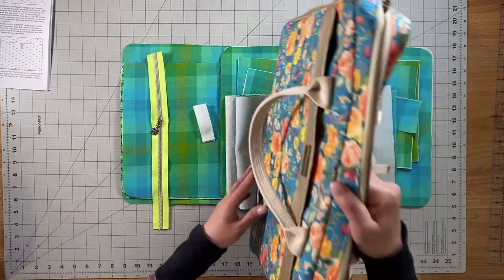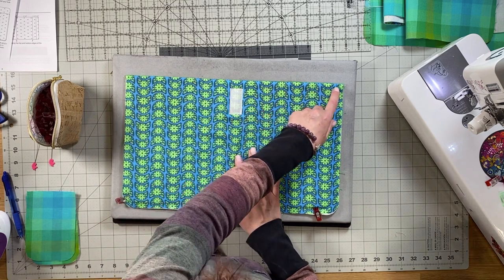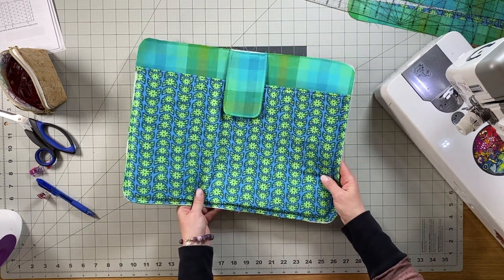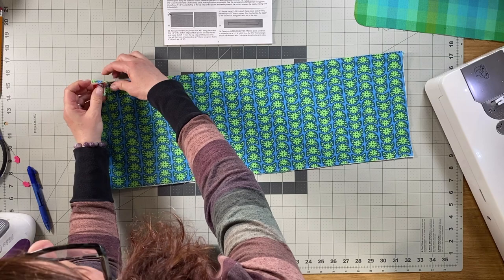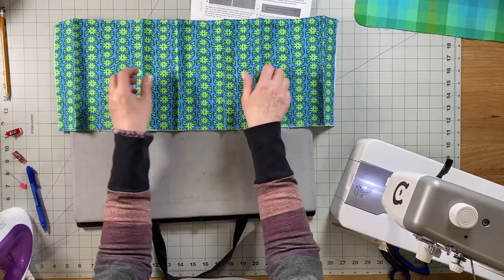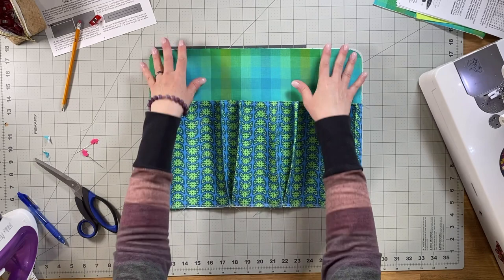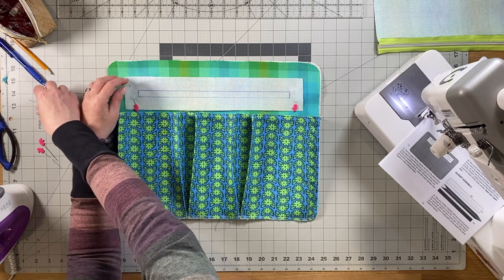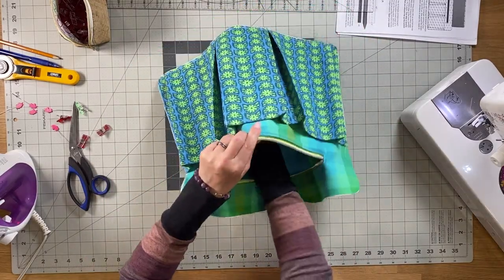Lupin Laptop Bag - Part 3/5 : Lining Panel Assembly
The Lupin is a messenger style laptop bag that fits a 15" laptop bag. This video covers the assembly of the both lining panels.

To follow along with this video tutorial, you must purchase the PDF pattern: